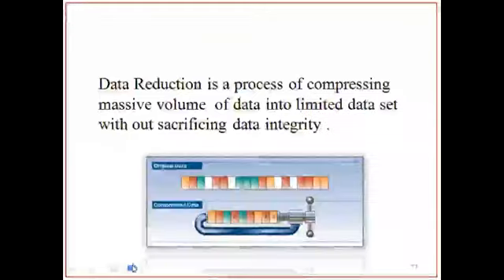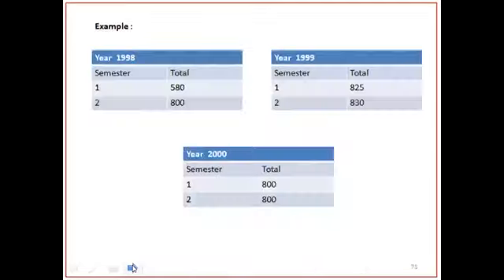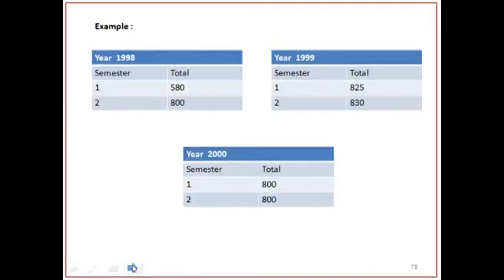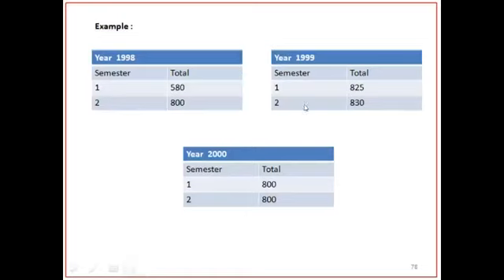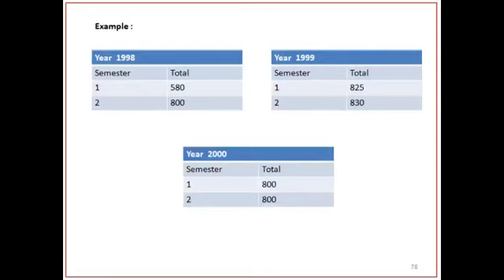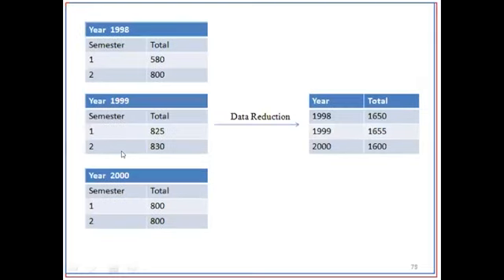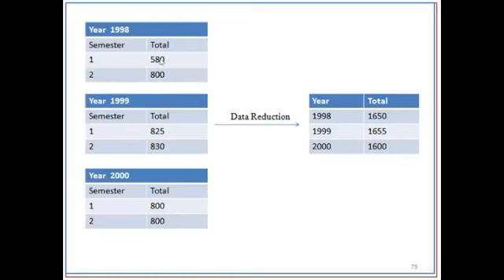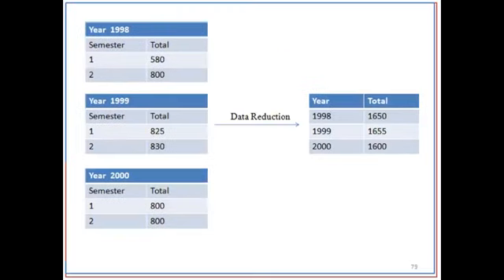Data Reduction | Data Mining | MLRITM | Apparao Yannam